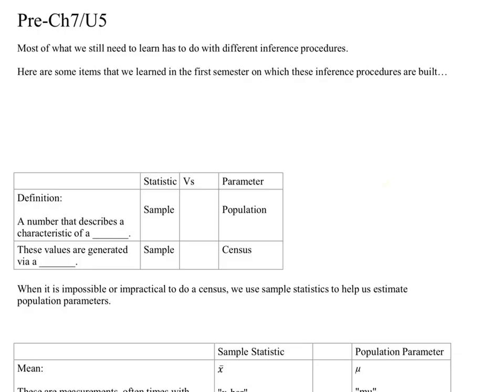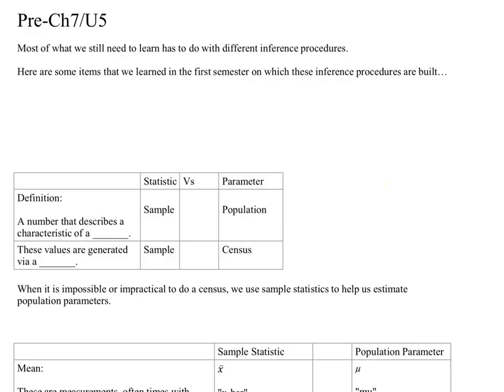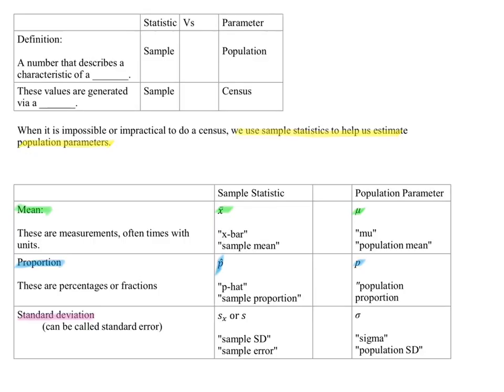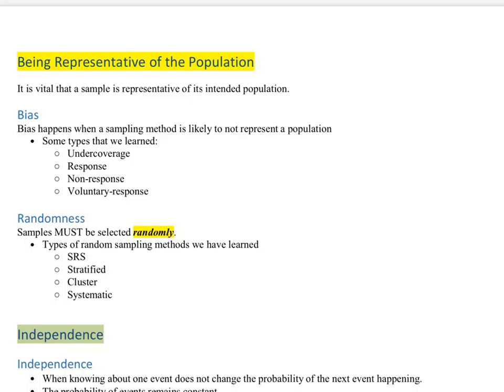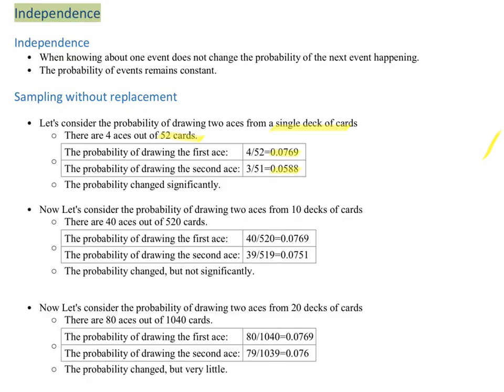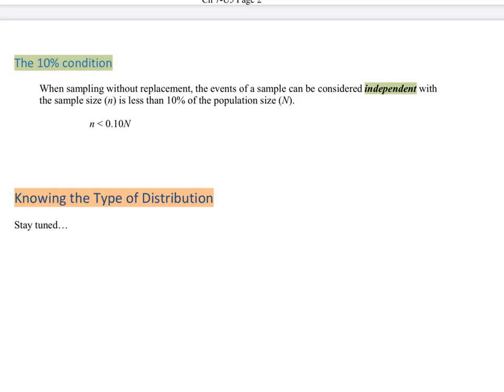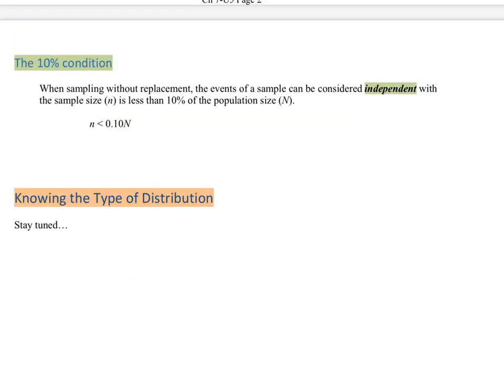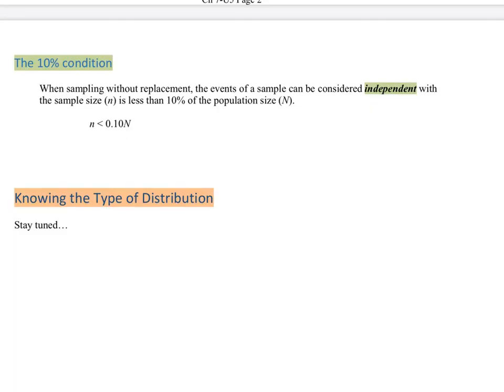S2 APStat... Setting the stage.